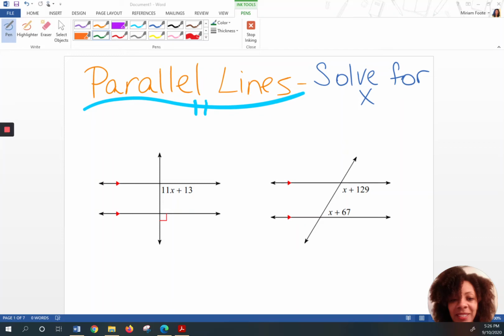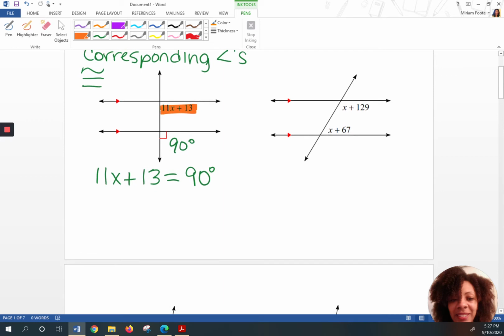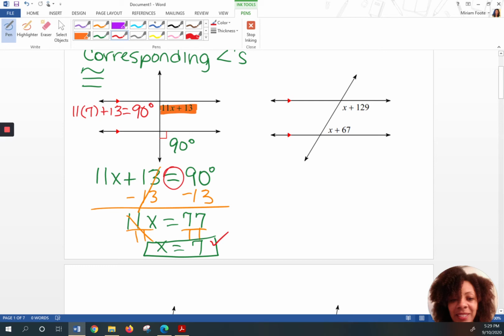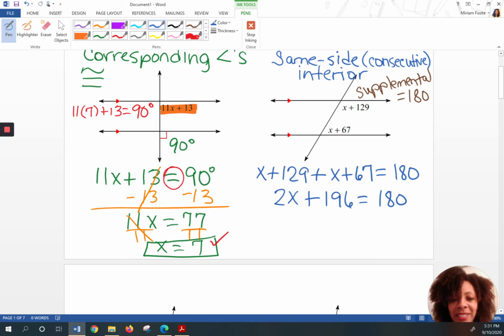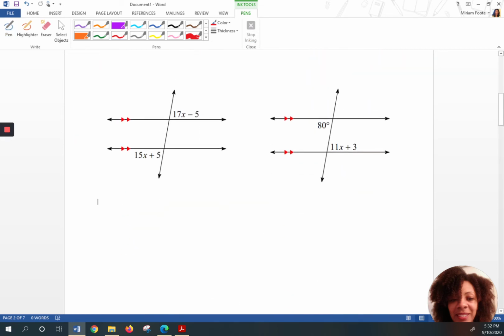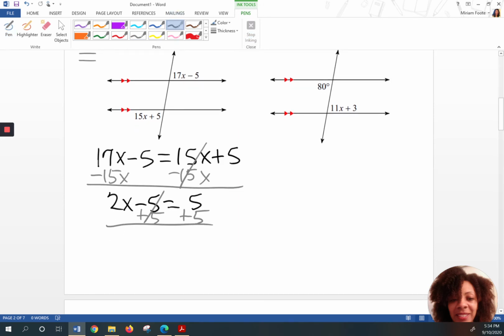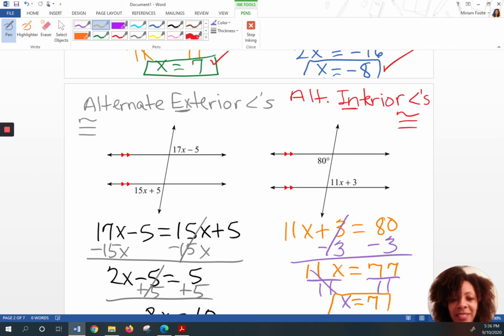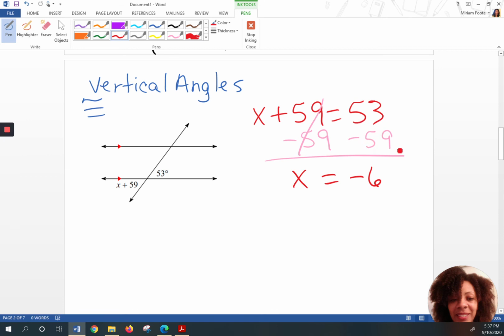Parallel Lines (Pt. 1) - Solve for x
Parallel Lines - Solve for x based on angle relationships